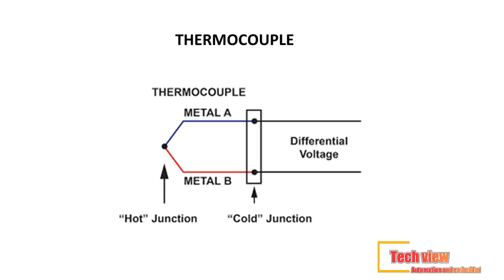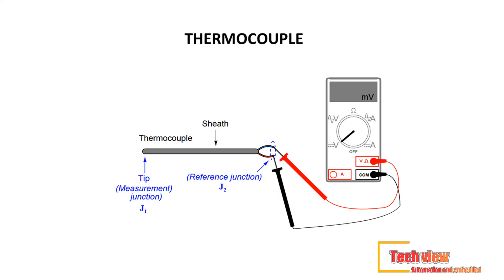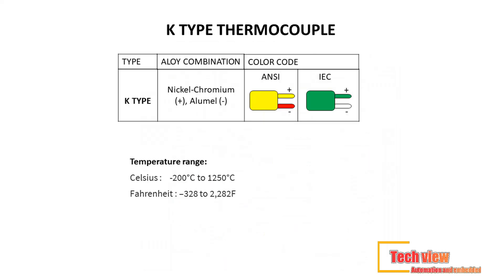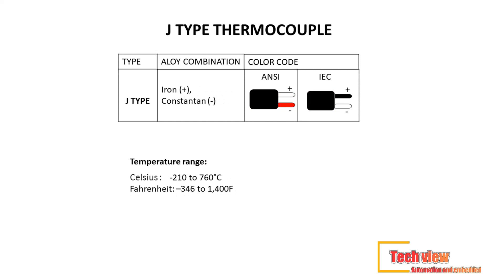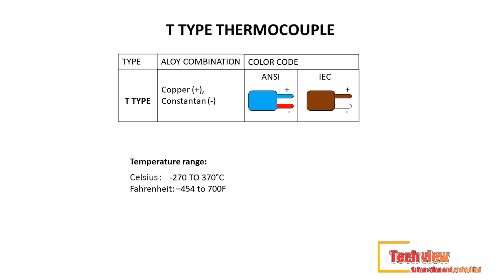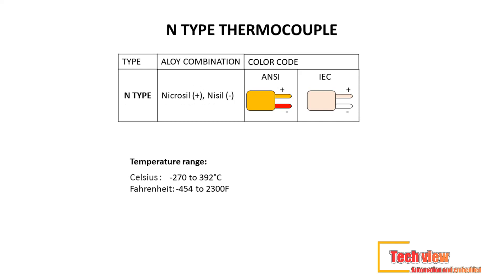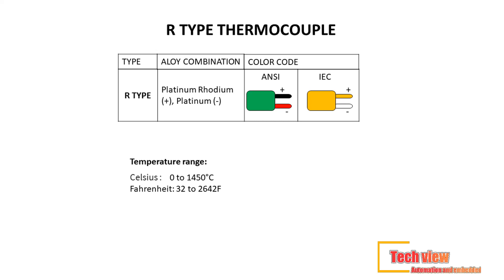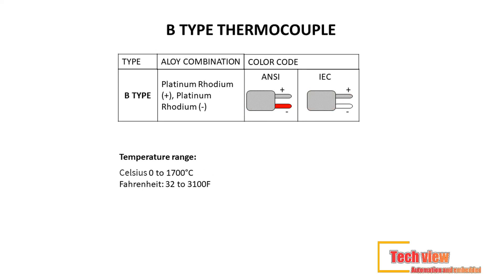What is a Thermocouple? | What Are The Thermocouple Junction Types?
Temperature is the most common measured quantity in process plants. In most of the process temperature in common process variable. Certain chemical reactions, biological processes, and even electronic circuits perform best within limited temperature ranges. A thermocouple is a sensor made of two pieces of metal used to measure temperature. These two pieces of metals are welded together at one end, creating a junction where the temperature is measured.